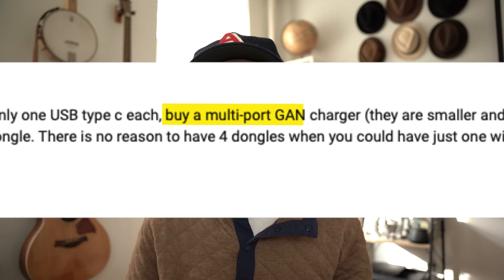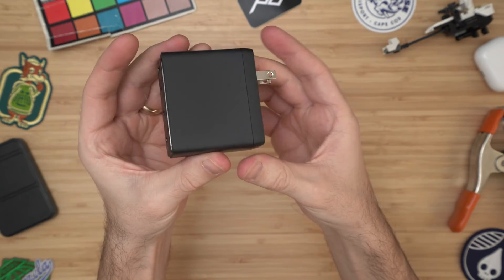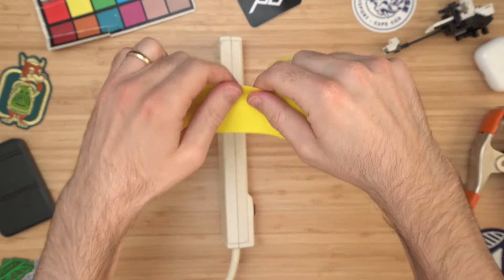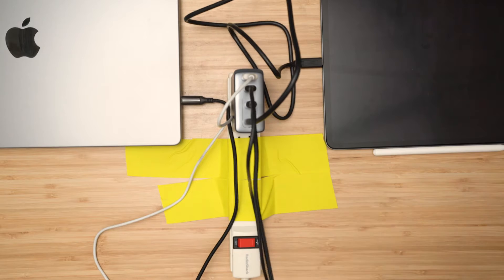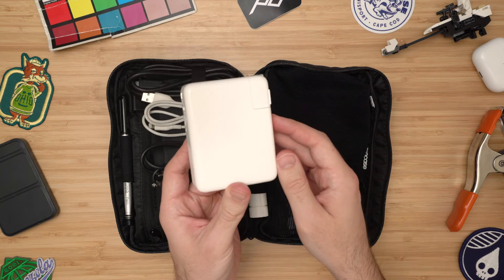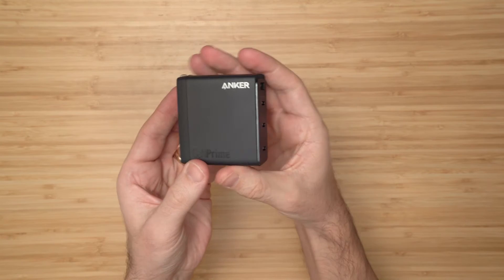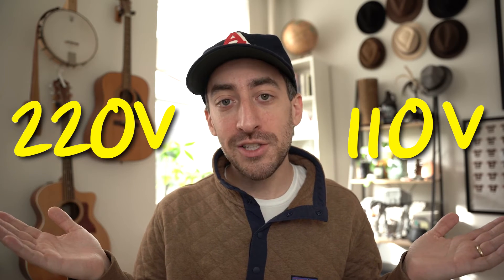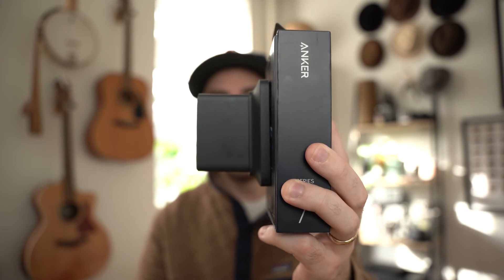The Anker GaNPrime 747 Portable Charger | Unboxing and Review of the Best Travel Charger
Get ready to be amazed by the latest addition to the world of mobile power technology: the Anker GaNPrime 747. This cutting-edge device is a true game-changer, offering powerful features and unparalleled performance. Yes, it will charge four devices at once, but that's not why it's special! In this video, we'll take a deep dive into the design and capabilities of the Anker GaNPrime 747, and explore why it's quickly becoming one of the most sought-after travel gadgets on the market. Whether you're a tech enthusiast or just looking for a device that can keep up with your busy lifestyle, the Anker Ganprime 747 is the perfect choice.